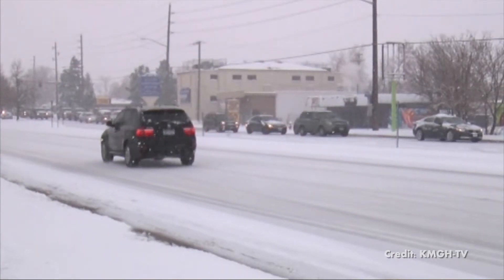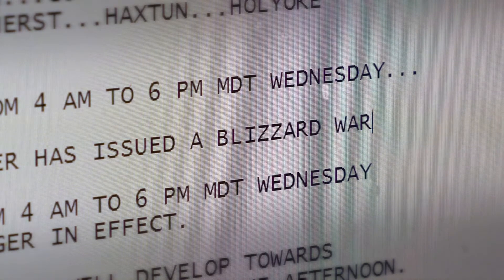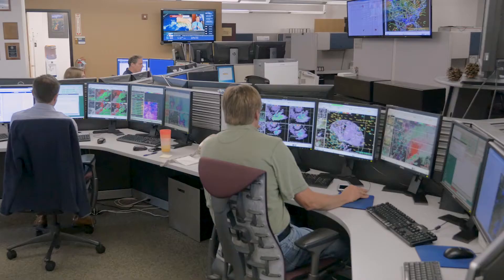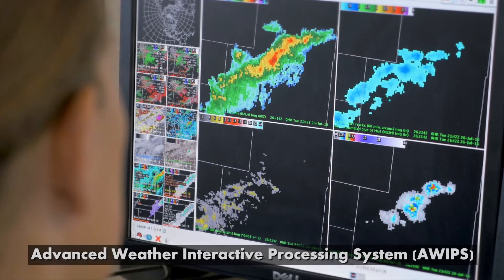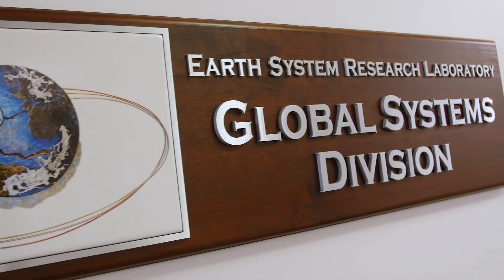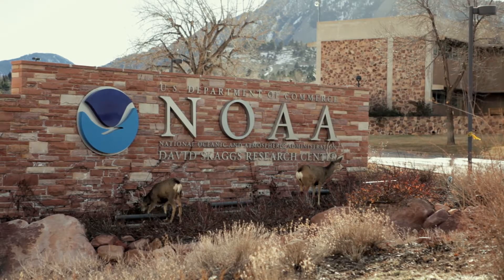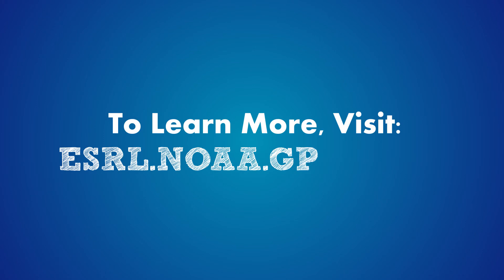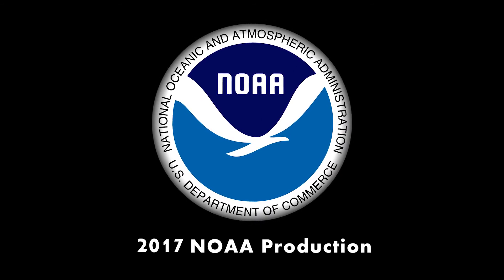Bite Sized Science: NOAA ESRL Global Systems Laboratory (formerly GSD)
Video about NOAA Earth System Research Laboratory Global Systems Divison work to make forecasts and the forecast process better for the NOAA National Weather Service.